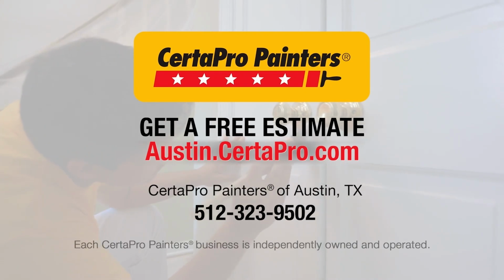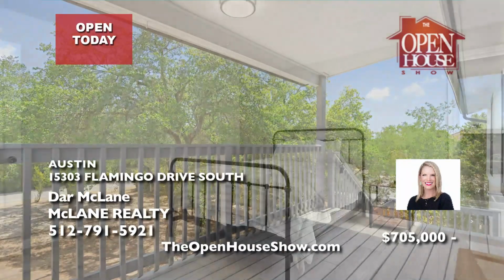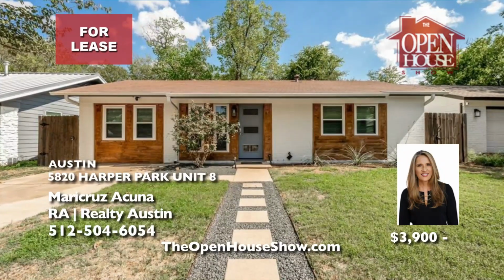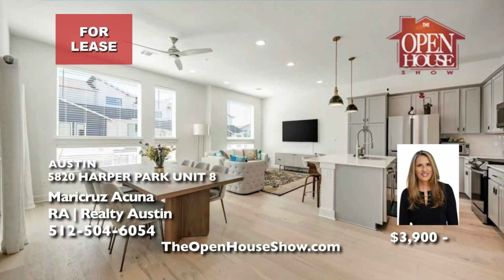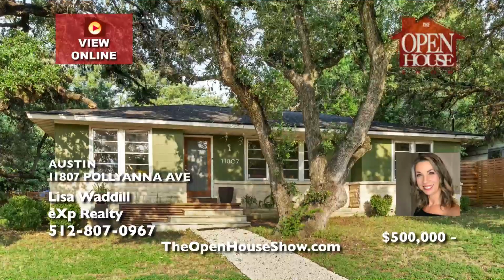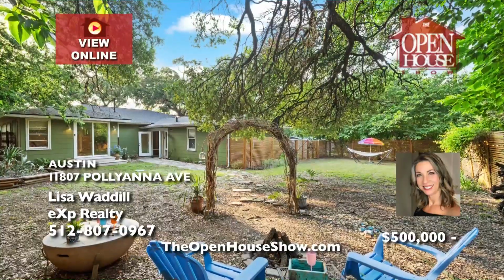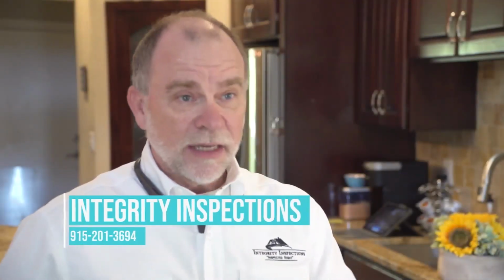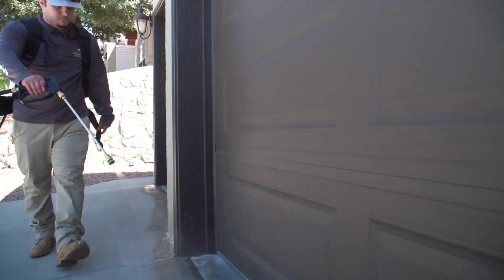THE OPEN HOUSE SHOW AUSTIN 10 29 23